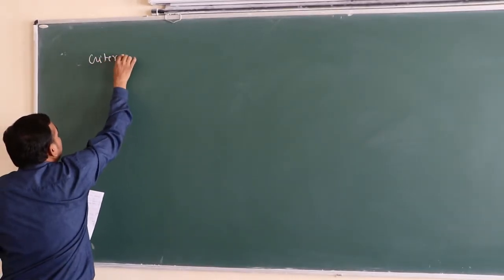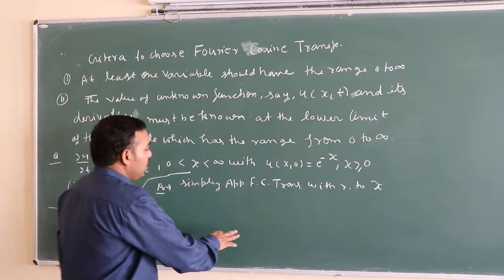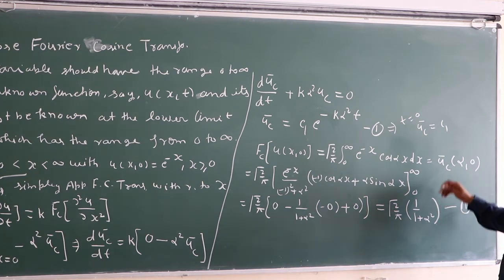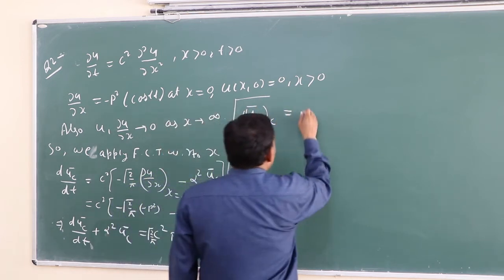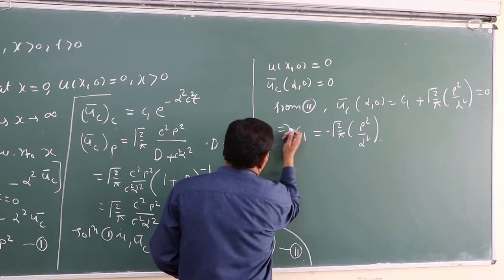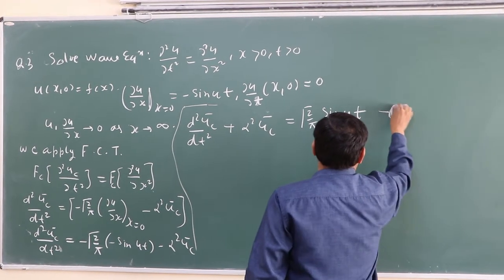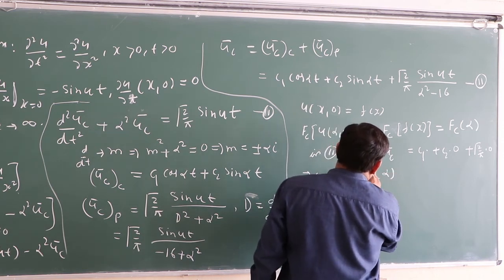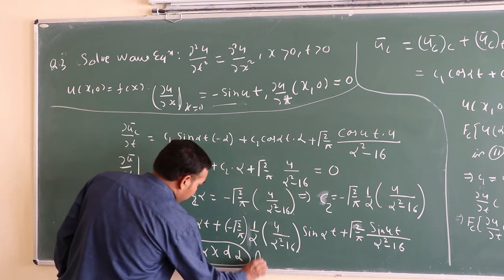Fourier Transform| Lect07| Solution of heat and wave equation by Fourier Cosine Transform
This lect. contains the solution of heat and wave equation by Fourier Cosine Transform.